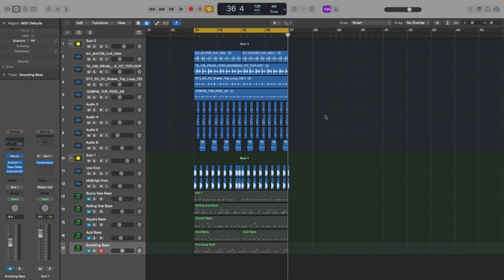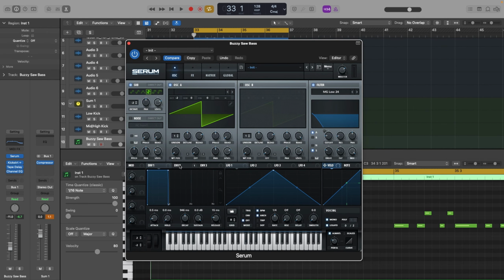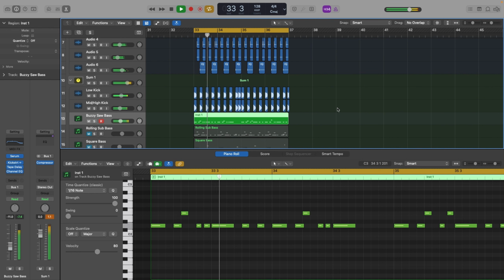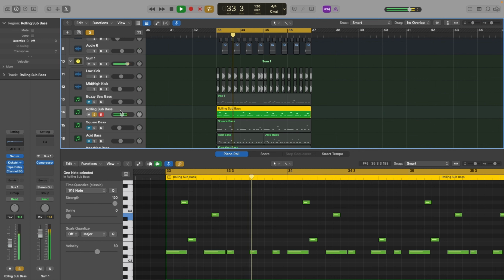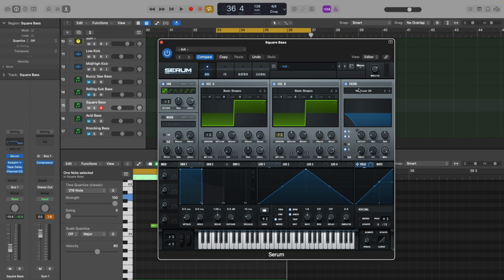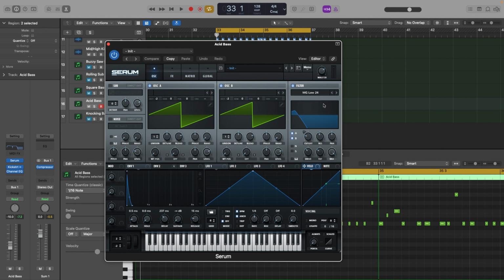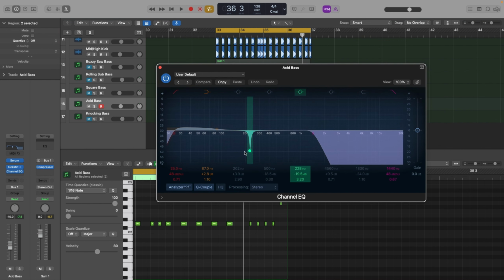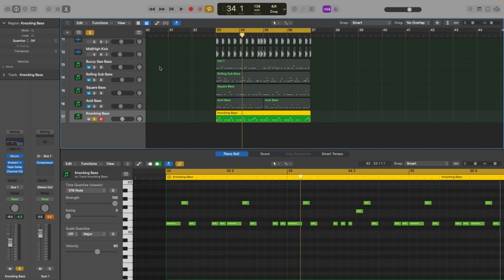MY TOP 5 BASSES IN SERUM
Yo yo! Back again! Can't wait for you guys to see my top 5 basses made inside serum! Hope this video give you guys some inspiration that you can use in your own Tech House tracks!